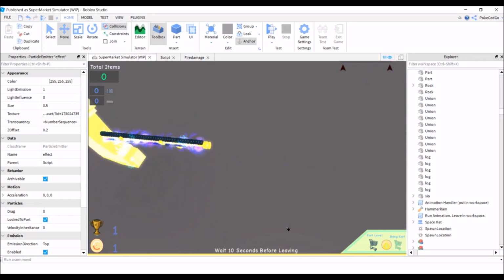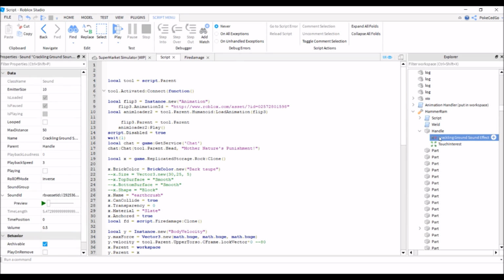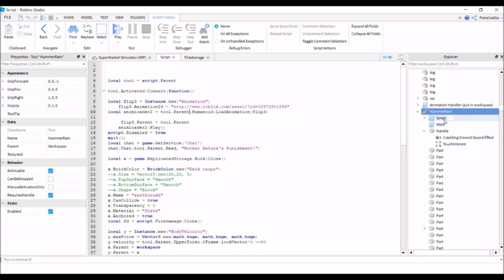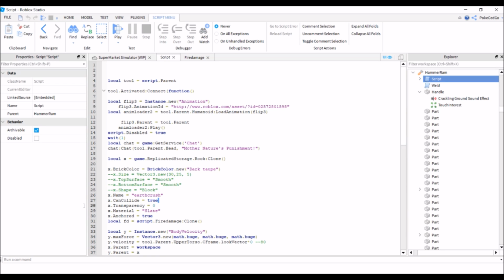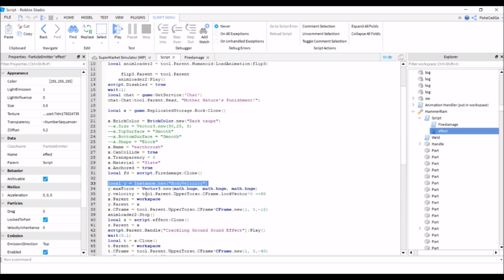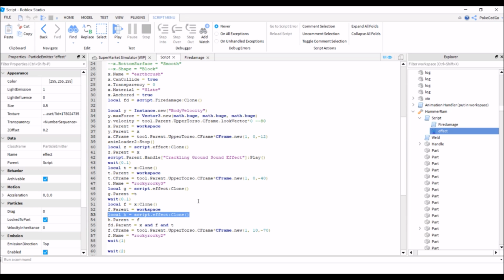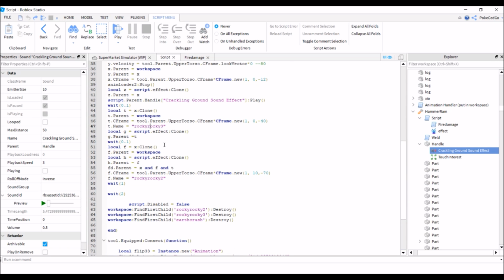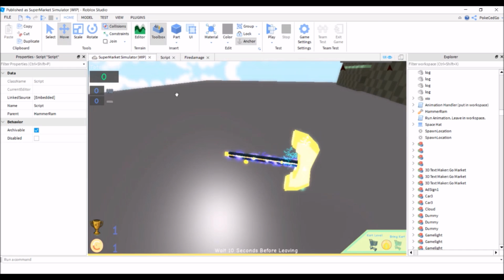Magic Earth Hammer Scripting Tutorial | Roblox Studio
-Tubers Official Discord -
Go here to talk to other tubers!

                         Humble Instrumental Beat

Intro Music: Bingo Players x Rattle (Luminox Trap Remix) if this is the wrong song im sorry =C

Hi im PokeCedGo or Ced you can call me Ced lol. Im a youtuber and is on an adventure with you guys to be a great youtuber =D

Support To My Channel: TubeBuddy! its AWESOME :D